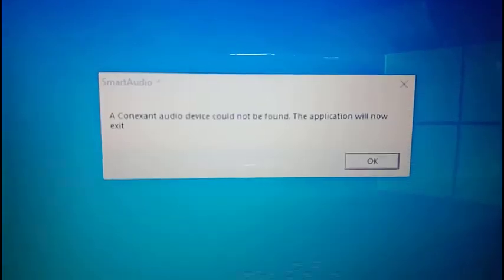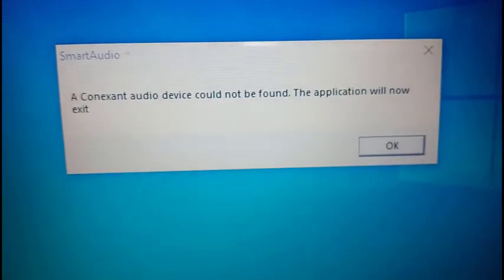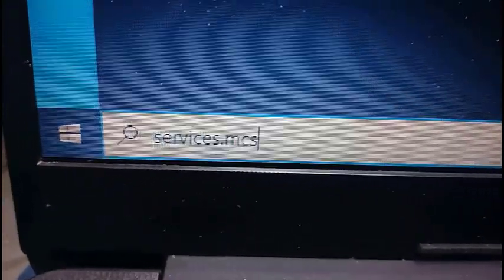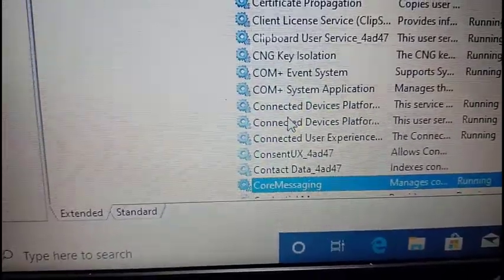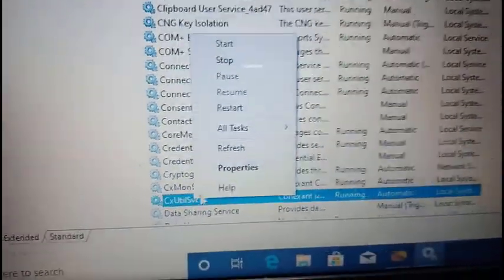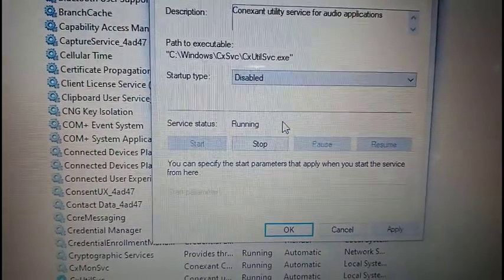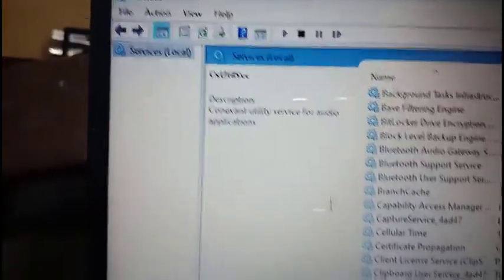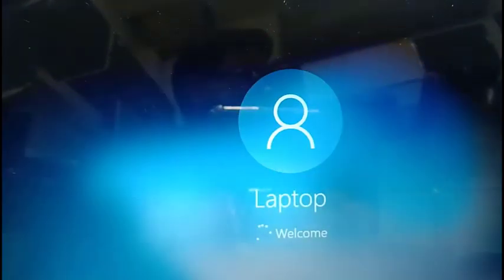a Conexant audio device could not be found. The application will now exit (problem solved 100%)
This message comes periodically after few second. in this video u will see its simple solution